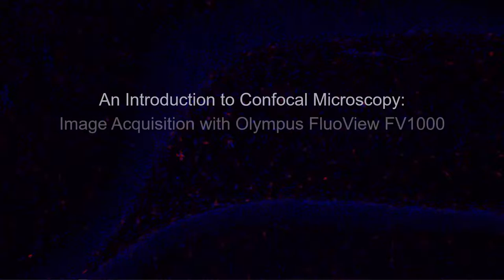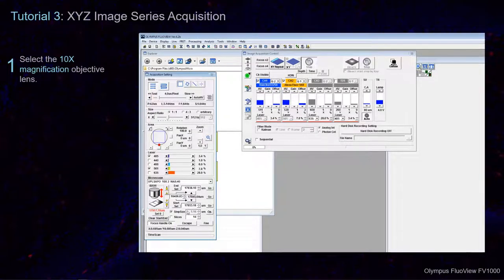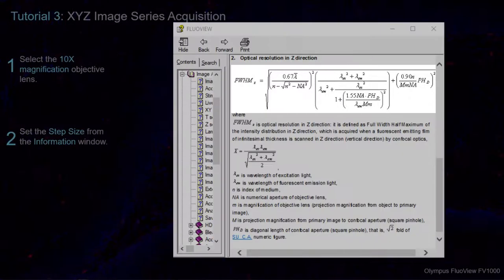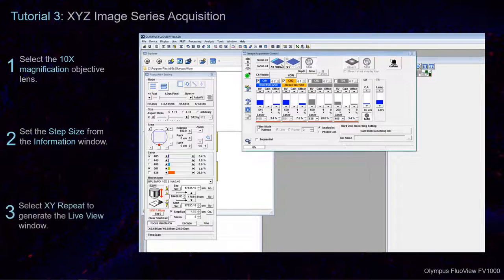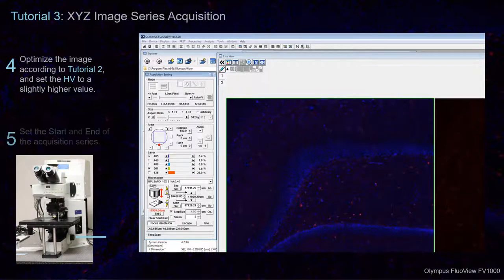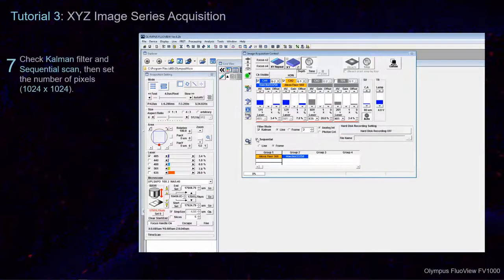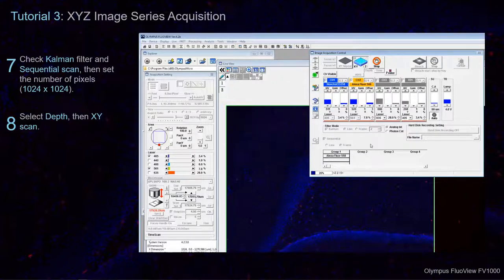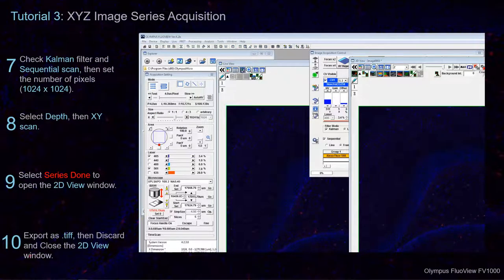Tutorial 3: XYZ Image Series Acquisition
0:00 Introduction
0:54 Step 1 Objective Mag. Dropdown List
1:03 Step 2 Set the Step Size
1:10 Information Window, 1/2 Button, and FWHM calculation
1:53 Step 3 XY Repeat
2:08 Step 4 Optimize the Image
2:18 Step 5 Series Start and End Points
2:38 Step 6 Repeat Stop
2:43 Step 7 Kalman, Sequential, and PIxels
2:55 Step 8 XY Scan + Depth Buttons
3:19 Step 9 Series Done
3:34 Step 10 Export Image and Close 2D View
3:40 Summary of XYZ Image Series Acquisition